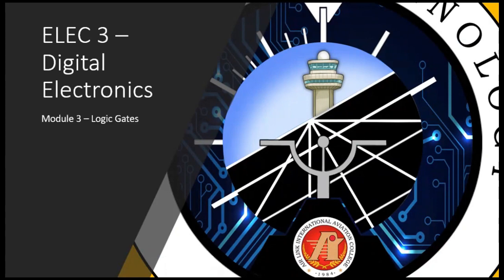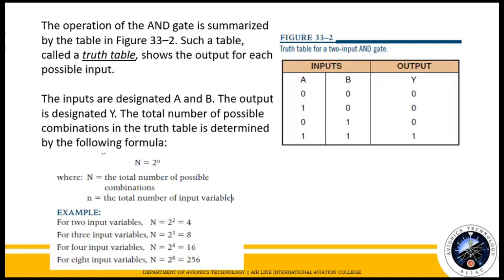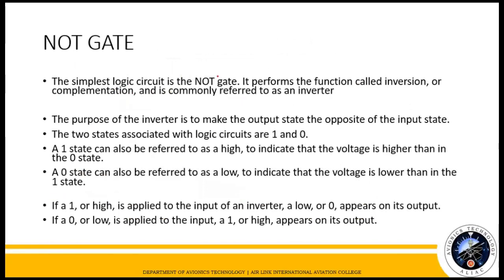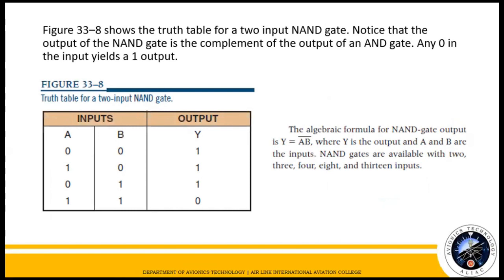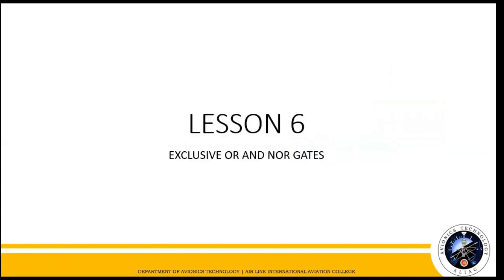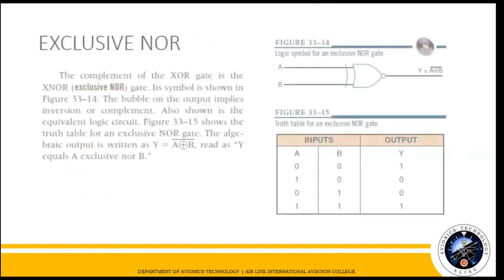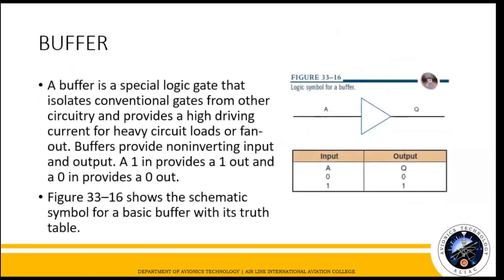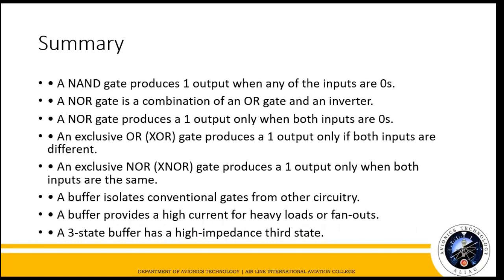Module 4 - Logic Circuits